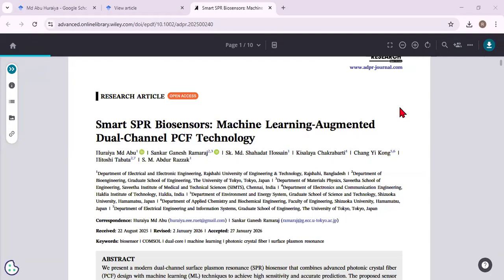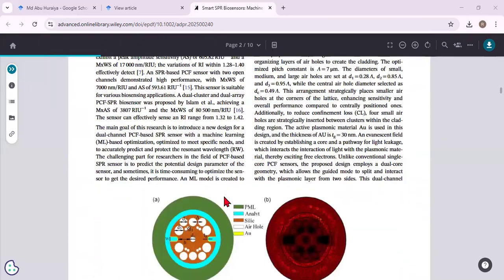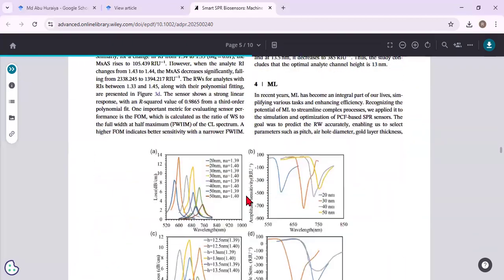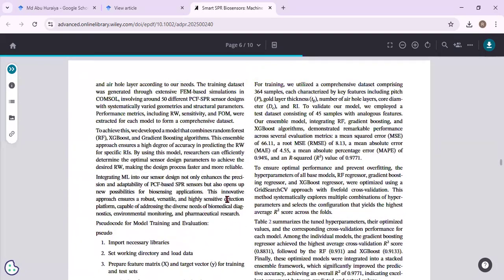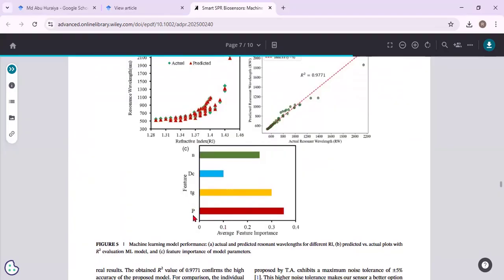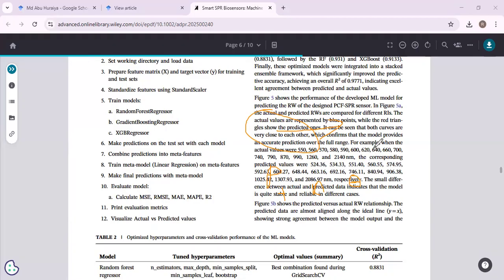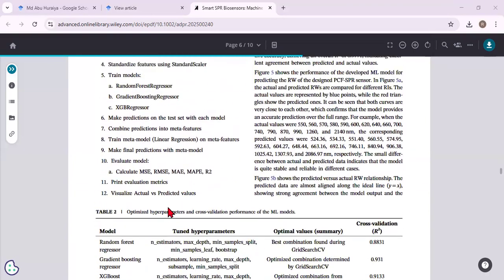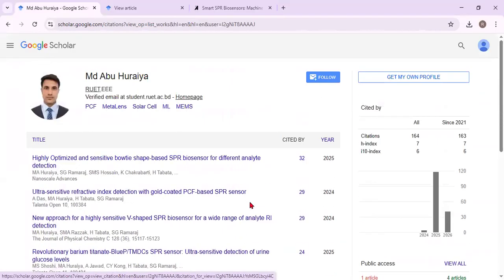Machine Learning Augmented PCF-SPR Sensor | Smart Biosensor Explained (Research Paper)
In this video, I explain a cutting-edge research paper on AI-powered SPR biosensors, where Machine Learning is integrated with a dual-channel Photonic Crystal Fiber (PCF) sensor to significantly improve sensing performance.

👉 Paper Title: Smart SPR Biosensors: Machine Learning-Augmented Dual-Channel PCF Technology

This tutorial covers:

Fundamentals of PCF-based SPR sensors
How Surface Plasmon Resonance (SPR) works
Why dual-channel PCF design improves sensitivity
Role of Machine Learning in biosensing
How ML enhances accuracy, prediction, and detection
Key results and insights from the research paper

💡 This is perfect for students and researchers working on:

Optical sensors
Biosensors
COMSOL simulations
Machine learning in photonics